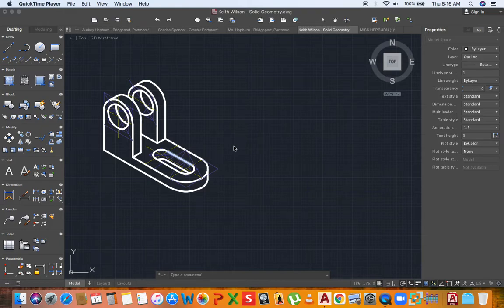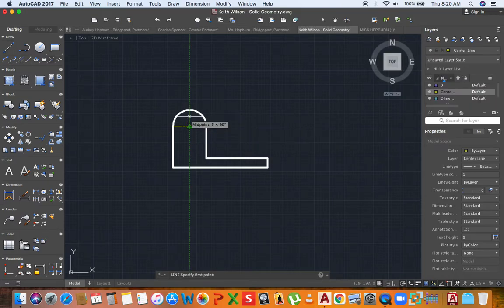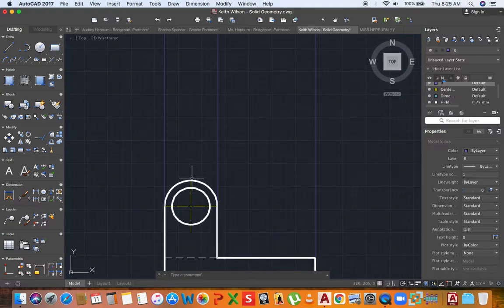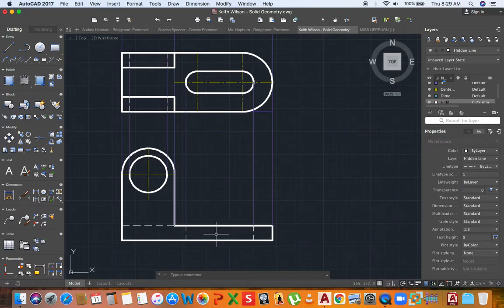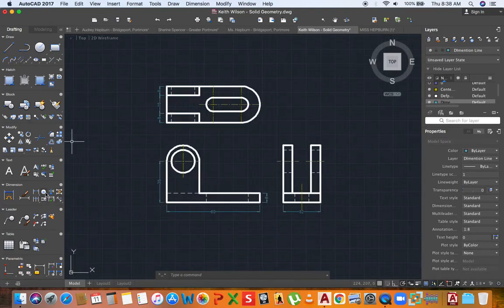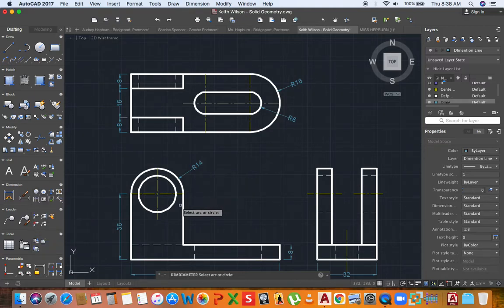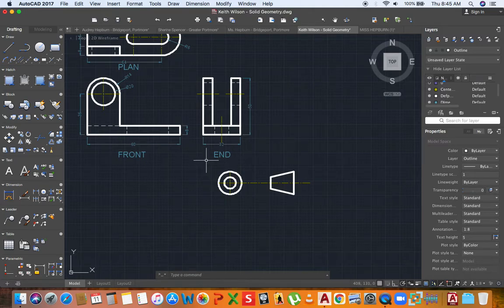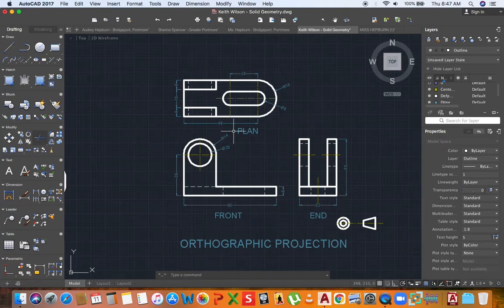Orthographic Drawing - Drawing Using AutoCAD